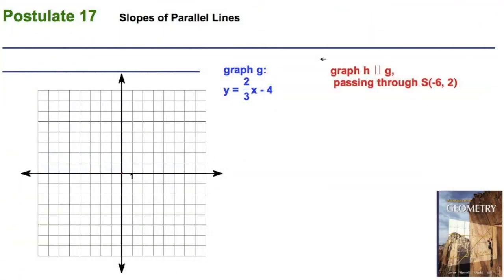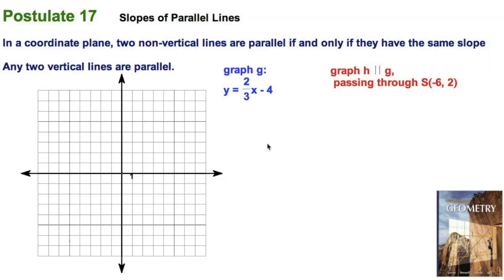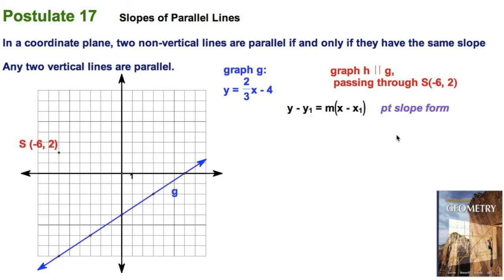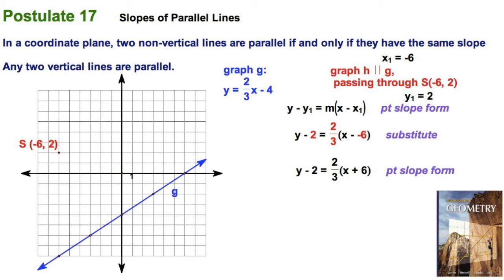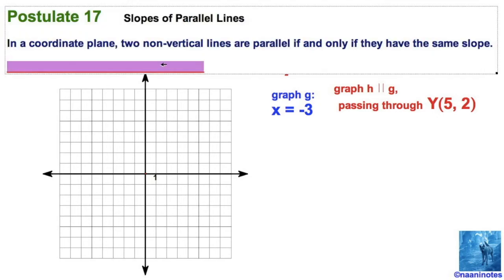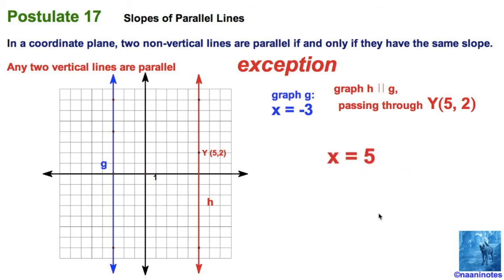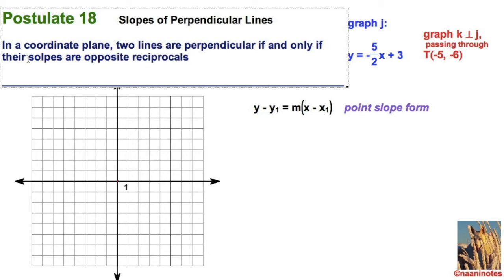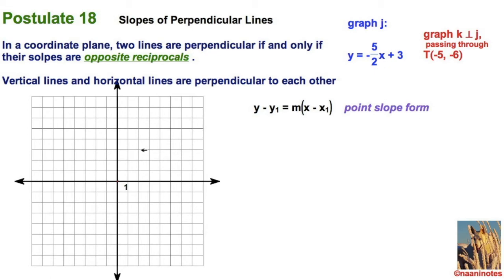Parallel & Perpendicular Lines in coordinate plane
Class notes for High School Geometry.
Follow along, fill in the blanks.
Postulate 17:

Postulate 18: